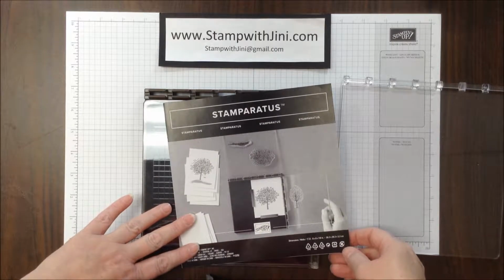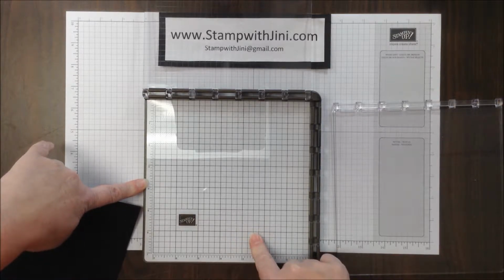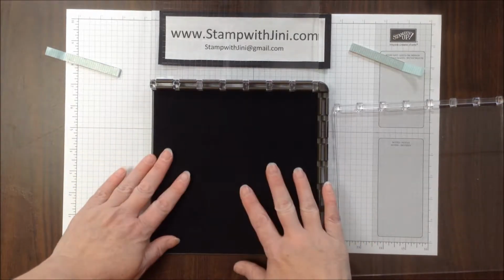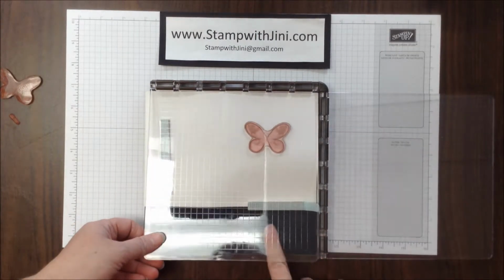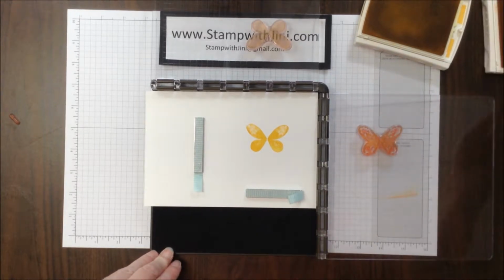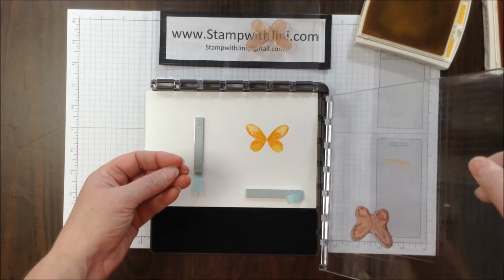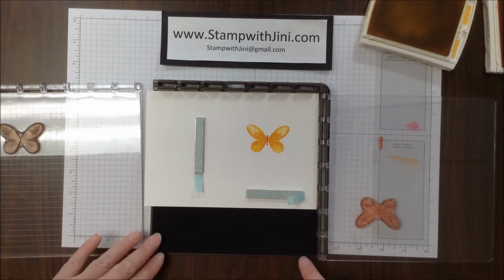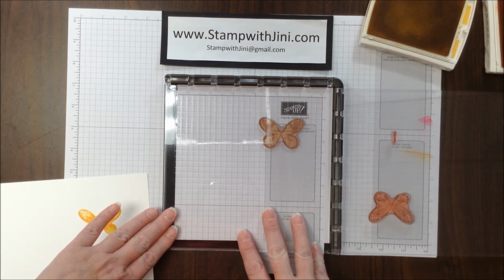Stamp with Jini GETTING STARTED WITH THE STAMPARATUS by Jini Merck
Learn the basics of using the Stamparatus and stamp your projects with ease every time.